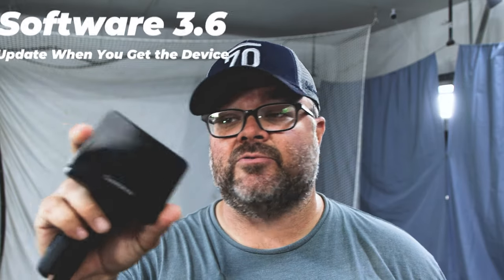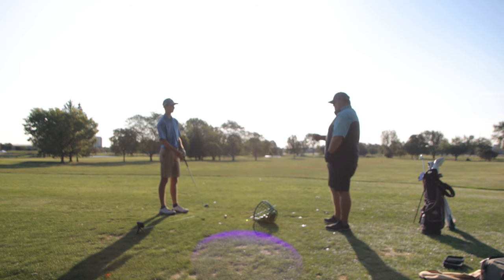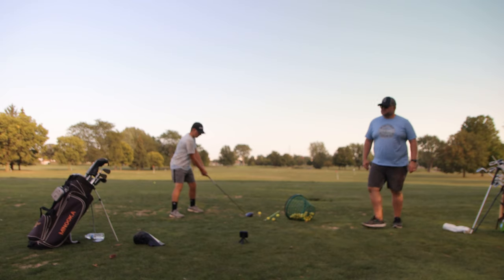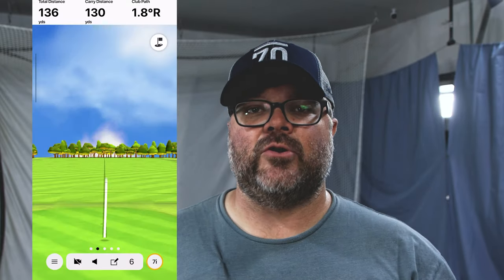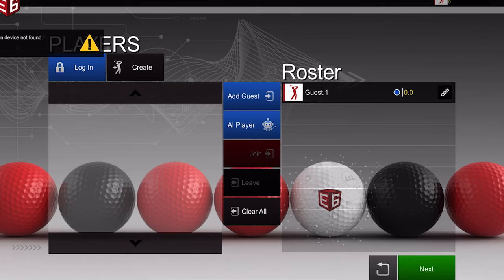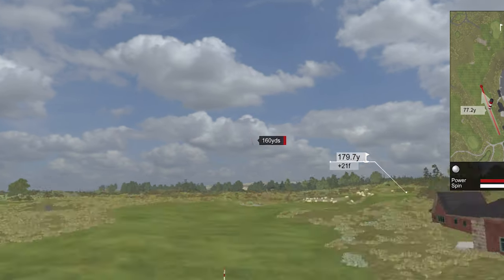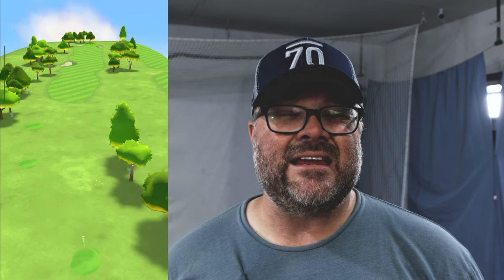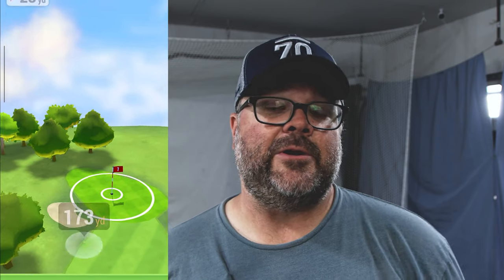Garmin Approach R10 - Make Sure You Do The Software Update!